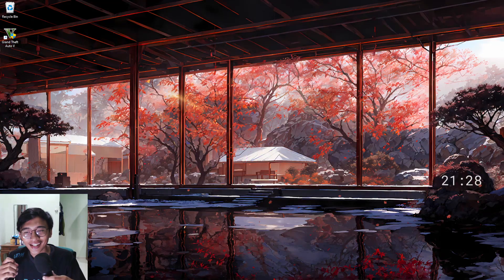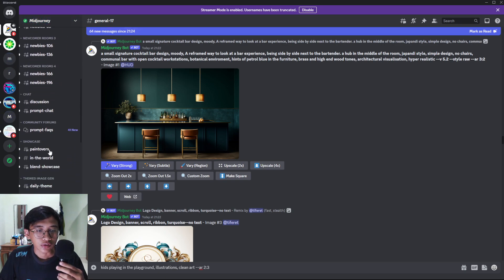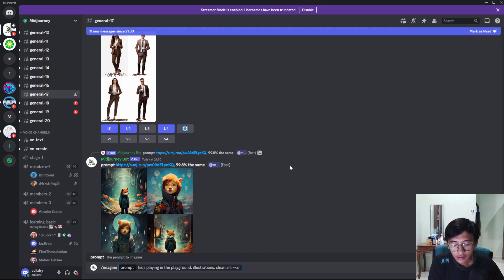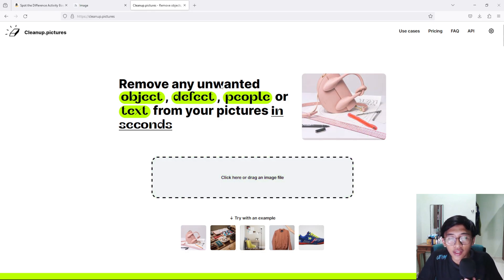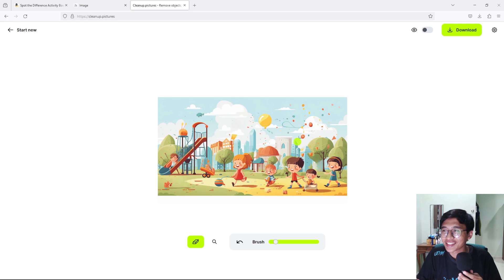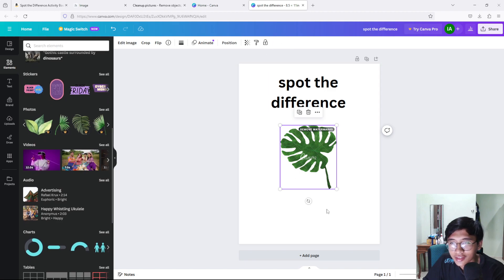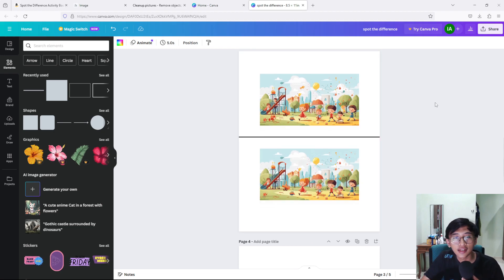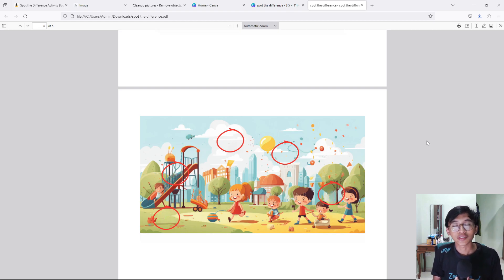How To Make SPOT THE DIFFERENCE Book For Amazon KDP (Really Easy!)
In today's video I want to show you guys my process on making SPOT THE DIFFERENCE Activity Book for amazon KDP for FREE. Using Midjourney, Canva and many more. I hope it will benefit you guys.

00:00 Introduction
00:15 Book Research
02:00 Get Image
05:41 Remove Objects
08:20 Create Page
13:23 Subscribe :D

Software Used
Midjourney